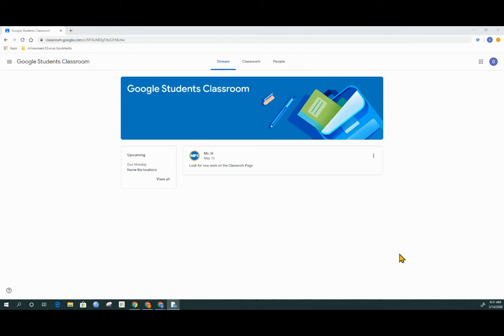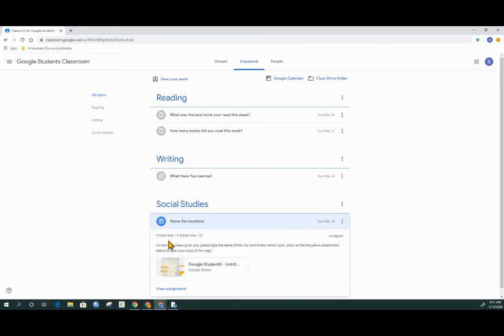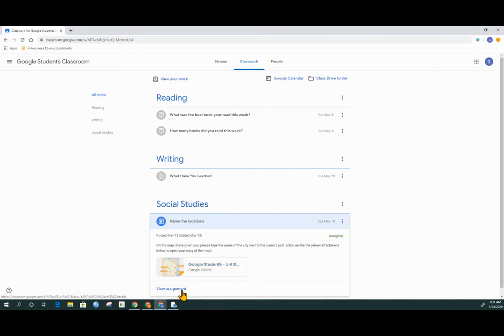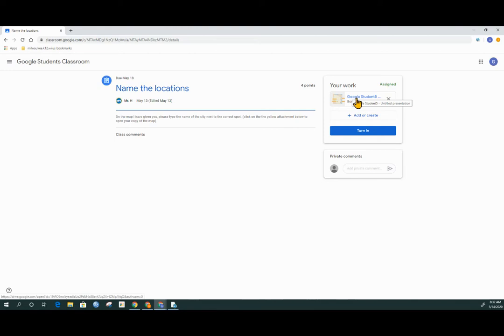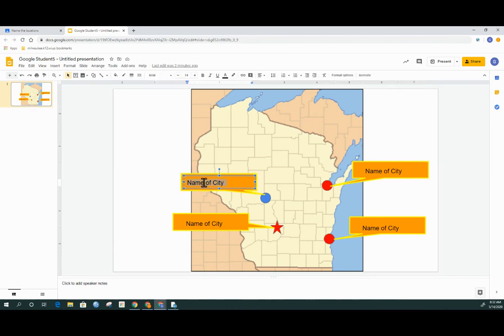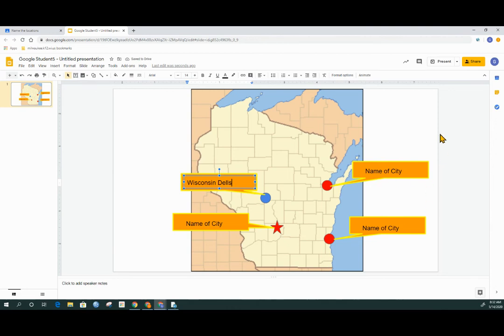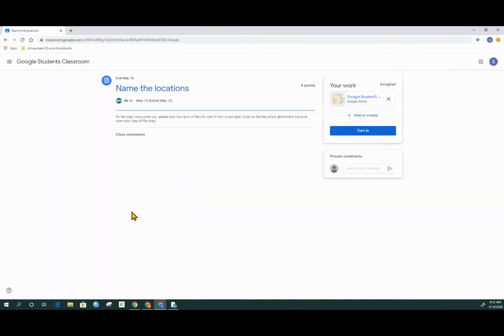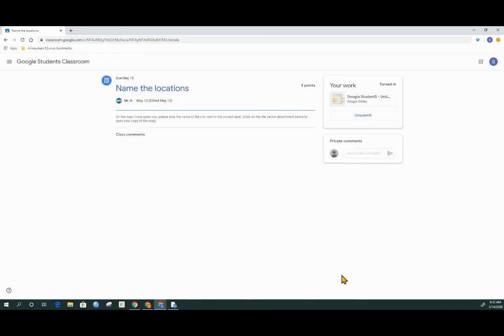MPS Family Support - Assignments in Google Classroom, part 2 - attachments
MPS Family Support - Assignments in Google Classroom, part 2, working with assignments that have interactive attachments